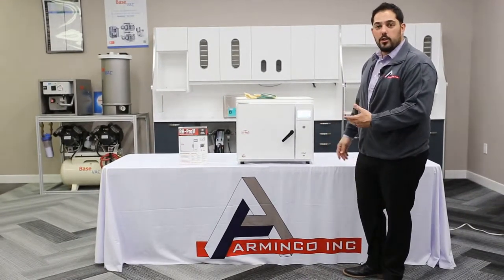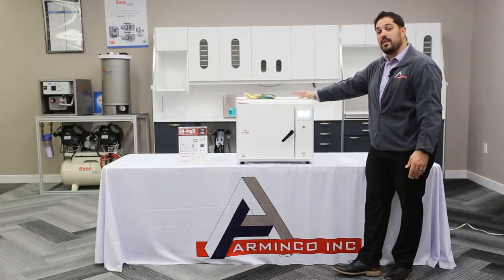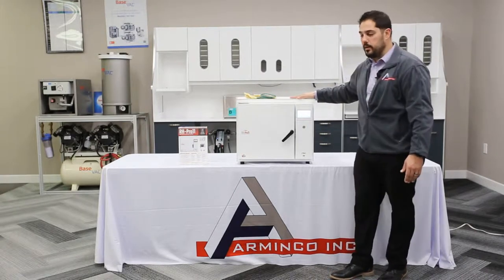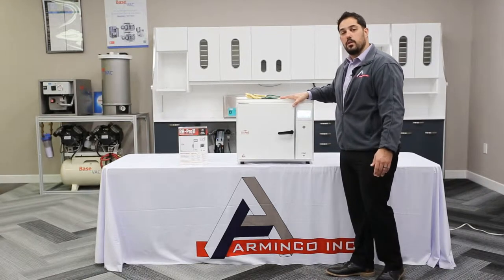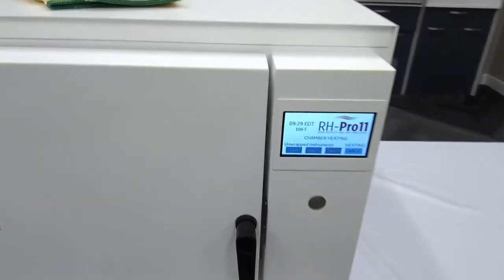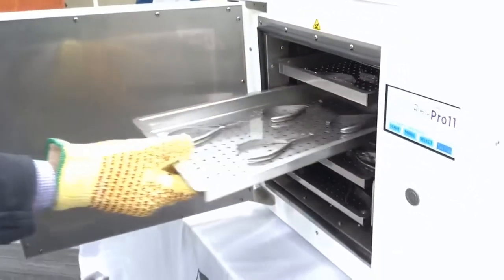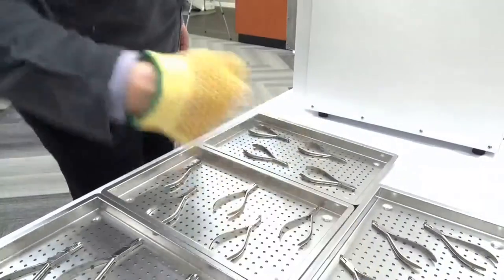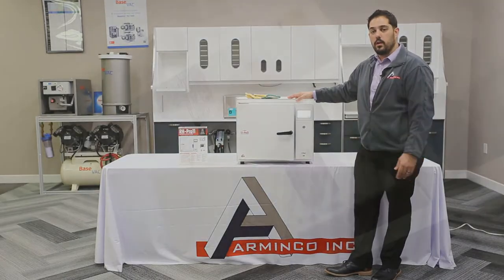A Look At The RH-Pro11 High-Velocity Hot Air Sterilizer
Our dental equipment specialist Henry Tome talks about the new RH-Pro11 high-velocity hot air sterilizer and how it may change your dental practice.